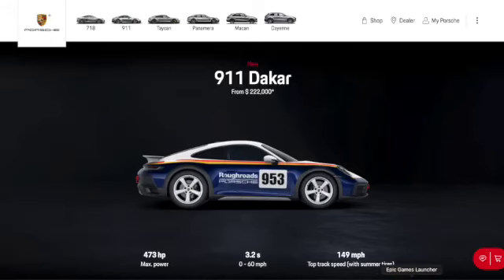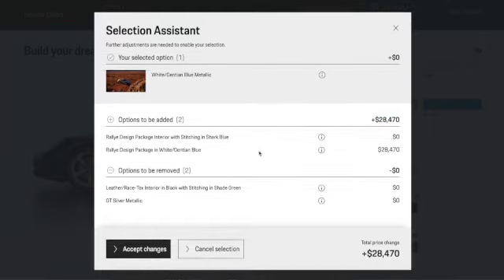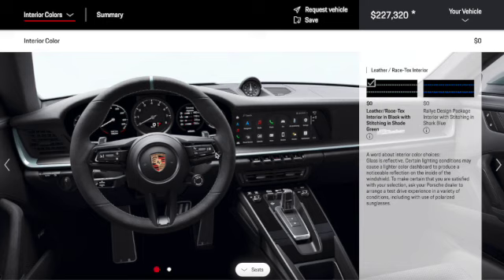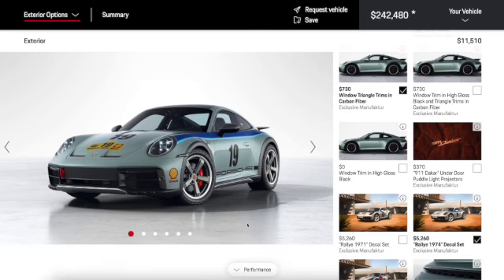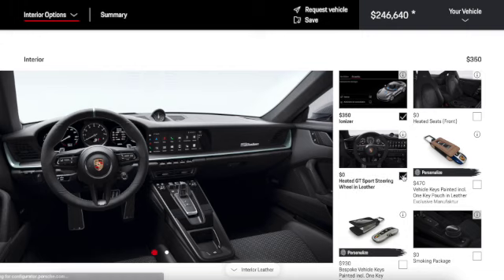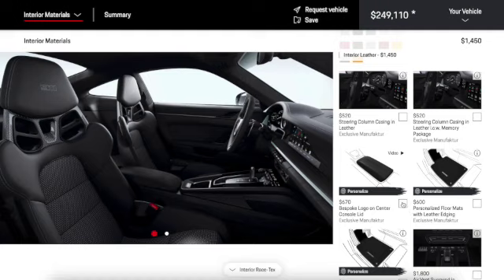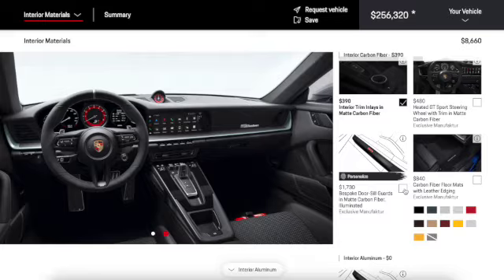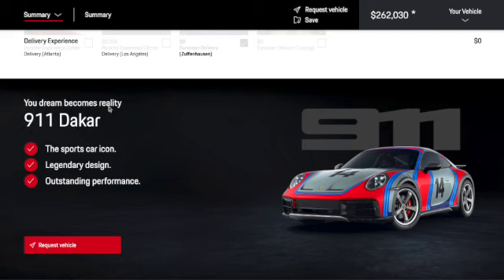CONFIGURING the NEW PORSCHE DAKAR 911!!!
In this video, we configure the brand-new Dakar 911. This car turned out to be super cool and way too pricey, but hey it's all for fun anyways.